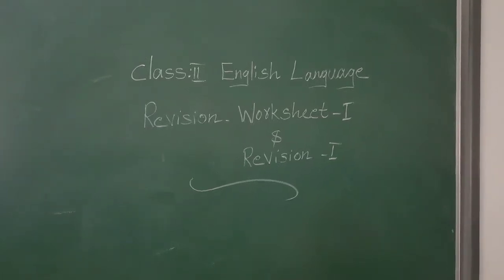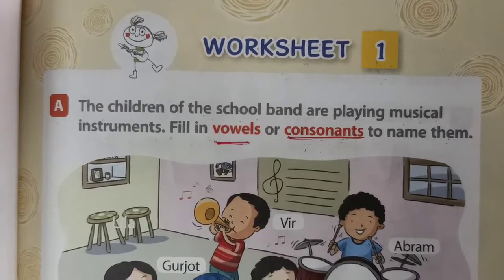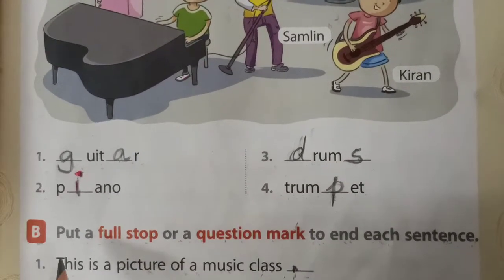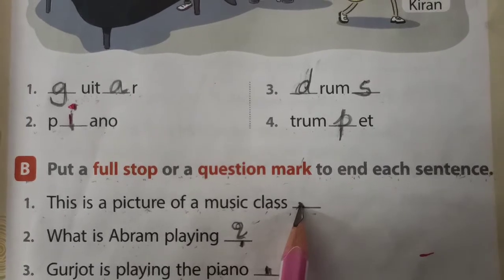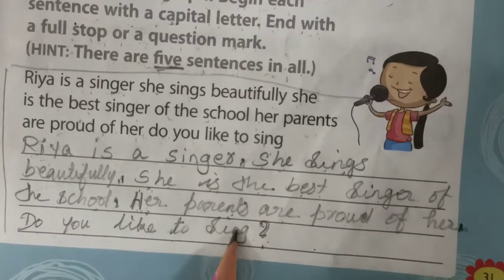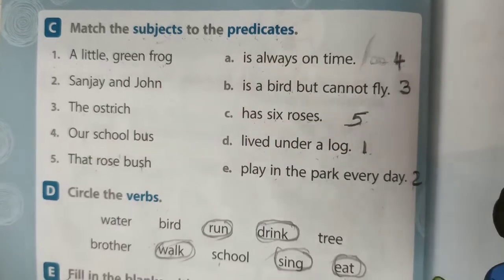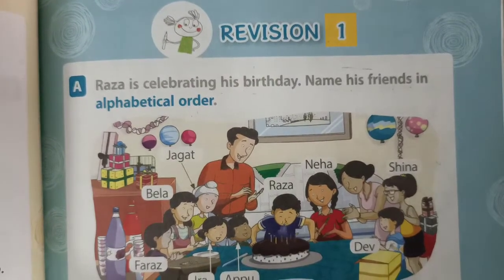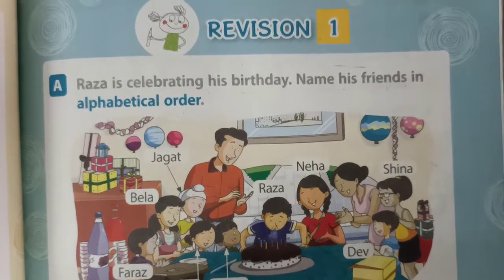Claas 2 English language Revision Worksheet 1 and Revision 1